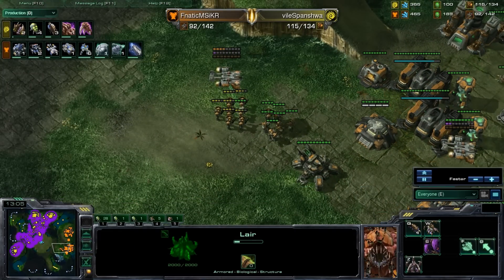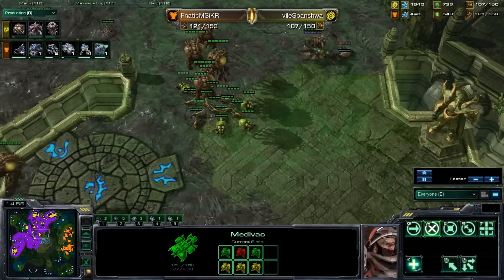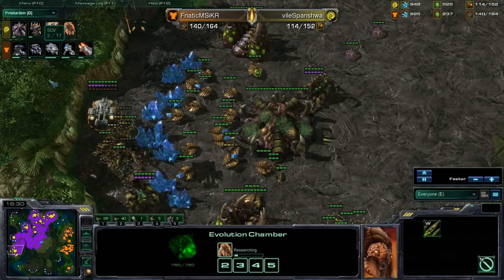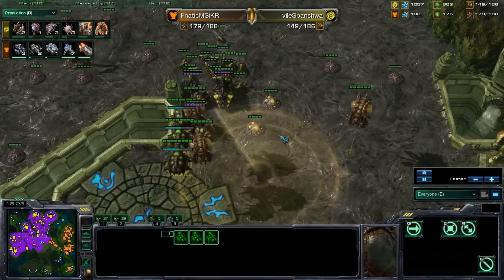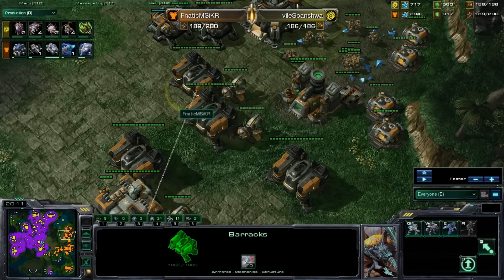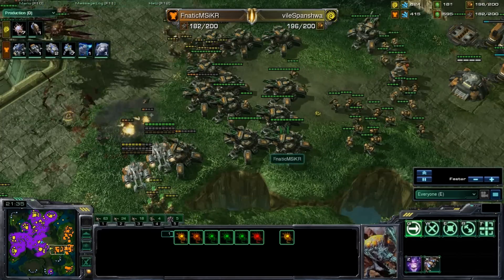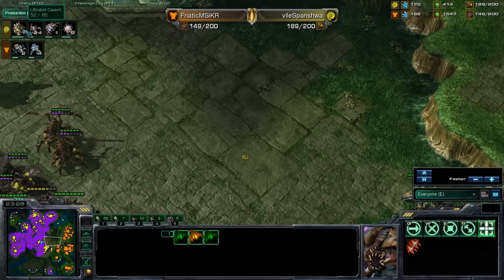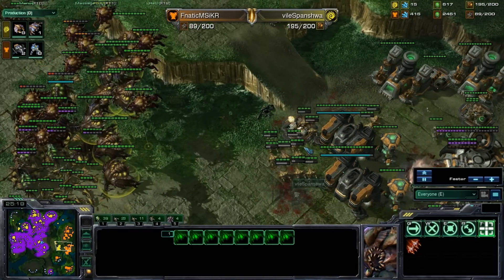Spanishiwa's Ice Fisher ZvT 2/2 - Starcraft 2 Build Order Tutorial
This is a build that Spanishiwa authored and has gained a lot of popularity.  I'm going to show you why it works and how you can use it against Terran opponents.

For those of you that have already seen this video, I did re-cast it and re-upload it since I missed a few critical pieces of information in the build the first time I casted it.